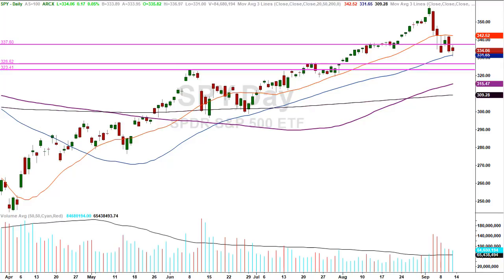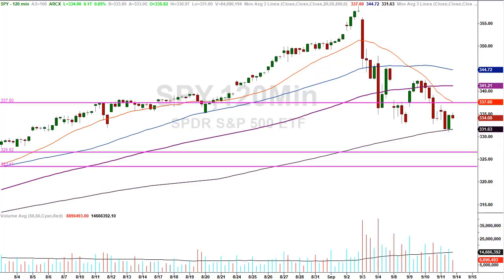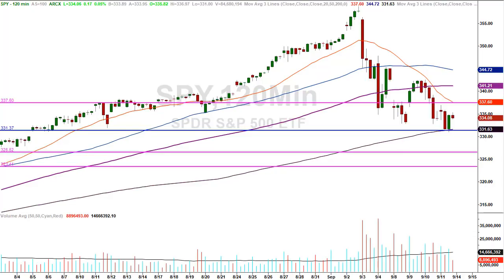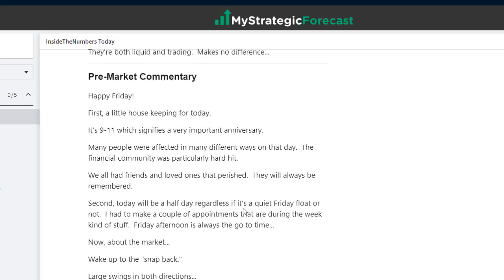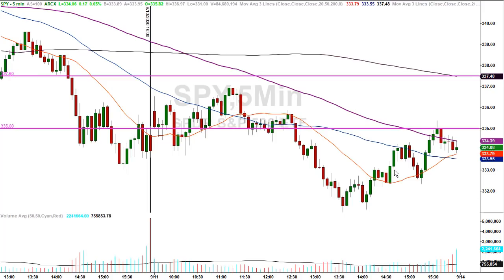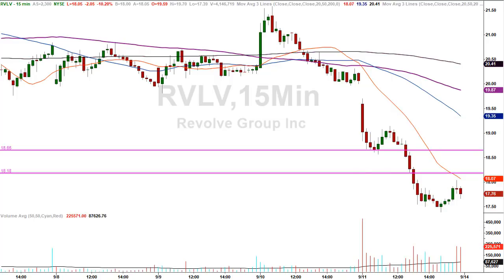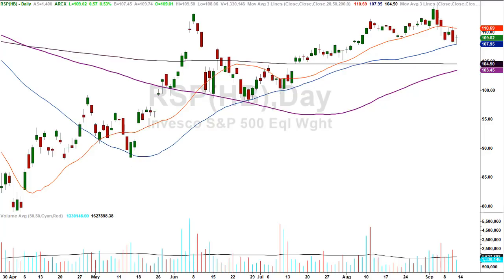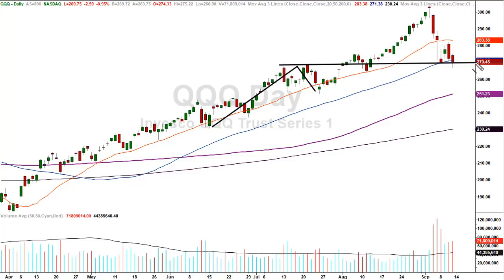Weekend Update - How long will this down trend last...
Today’s market continued with the theme of expanded volatility, larger swings in both directions and a continued change in character for the market.

The trend for now is no longer up, but obviously down.